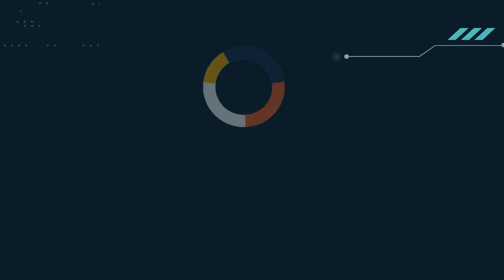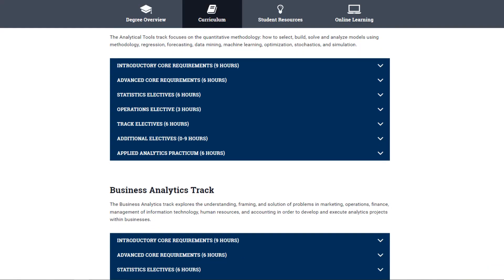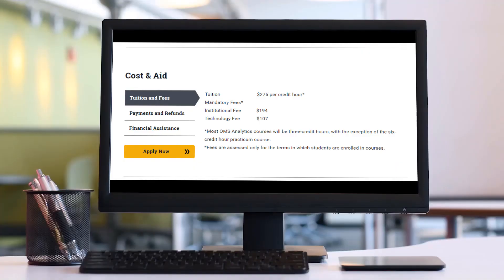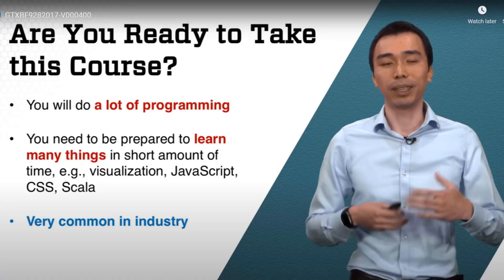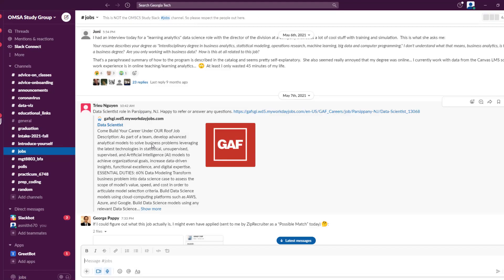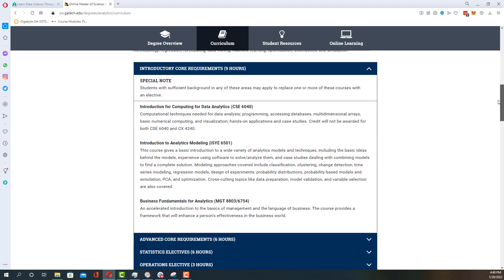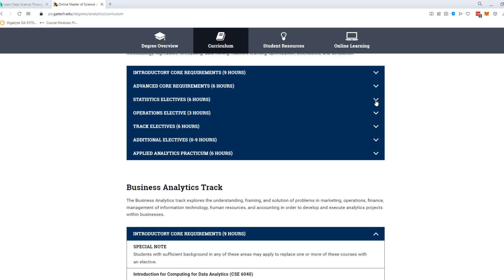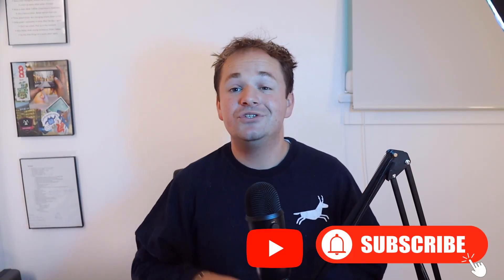My Review of Georgia Tech MS Analytics (OMSA)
In this video, I give my opinion if YOU should do the Masters in Analytics from Georgia Tech (OMSA). I’ll share my experience, what I thought was good, and not so good, and help you make your decision!

0:00 Introduction
0:48 Why Did I Get A Master’s?
1:51 Basic Program Information
2:55 The Pro’s
5:15 The Con’s
8:43 Class Review
10:59 Final Thoughts

If you want a free way to kickstart your analytics career, check out my free 33-page PDF giving you an introduction to everything you need to know

If you’re just starting out, you can check out my 21 Day To Data Challenge